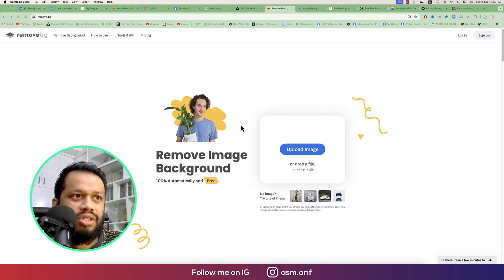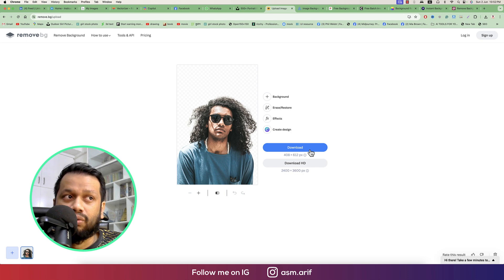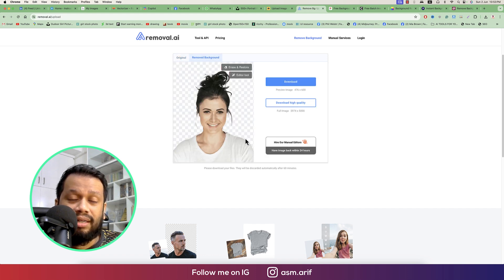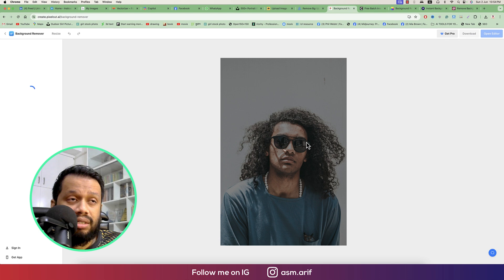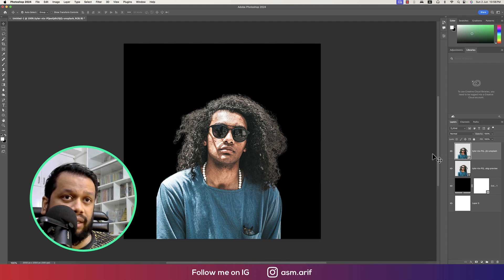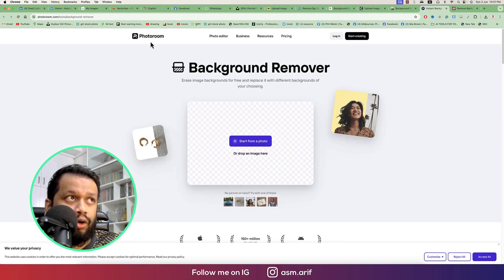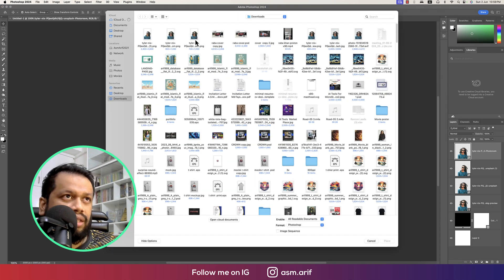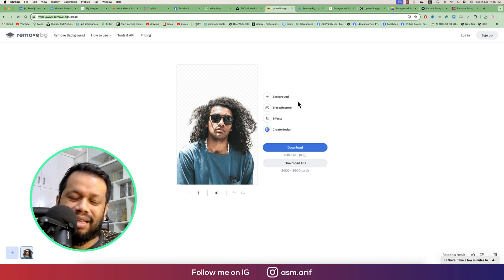Top 8 free AI Background Remover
Remove background Online With AI Tools, Top 8 free AI Background Remover
Spruce up your photos with ease!  Try free AI background removers to instantly remove distracting backgrounds and make your subjects pop. With no downloads required, these online tools use artificial intelligence to do the tricky work for you.